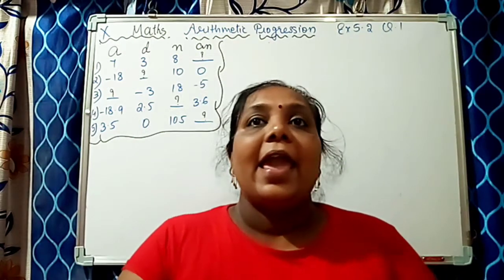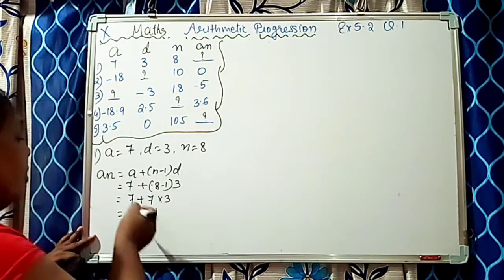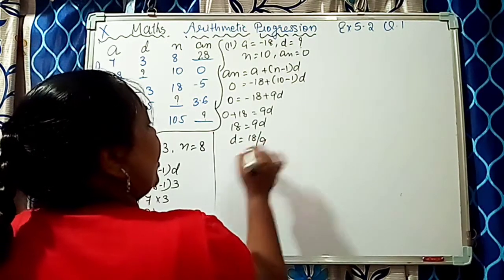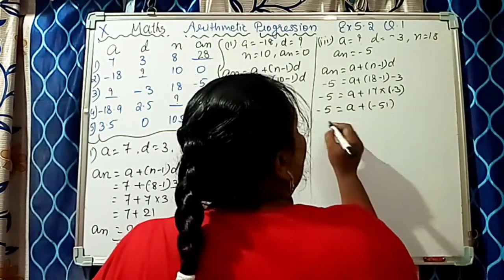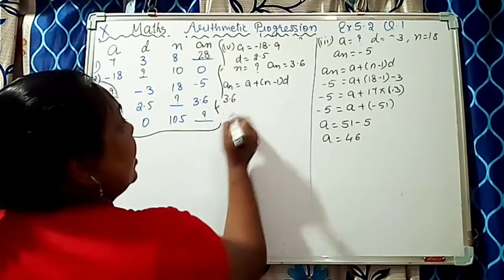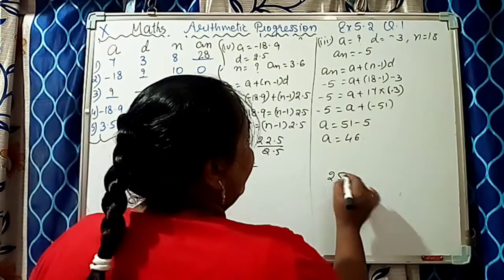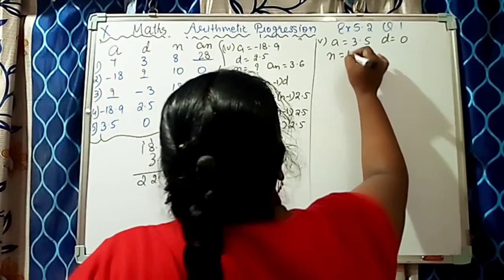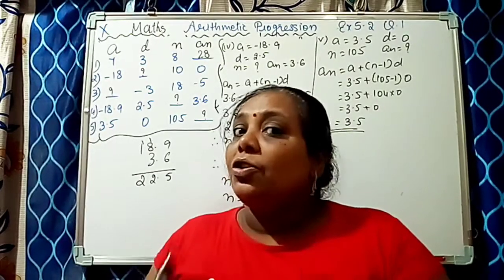Class X Maths Ch:-5 Arithmetic Progression| Ex :-5.2. Q:- 1 CBSE(NCERT) Vini Academy Vini Ma'am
Hello friends,

In this video I explained about English Grammar ,Spoken english, maths tricks, cbse maths classes , 1 to 11maths & english grammar classes.

In this video i explained in short and simple method.

1)cbse class 10 syllabus 2020
2)cbse class 6 hindi question answers
3)cbse class 3 maths worksheets
4)cbse class 2 evs worksheets
5)cbse class 10 hindi course book
6)cbse class 5 maths practice worksheets
7)class 10cbse english paper 2020
8)cbse class 2 english grammar worksheets
9)cbse class 7 english grammar book
10)class 10 english book
11) english grammar
12)english grammar tense chart
13)english grammar book
14)maths claas 10
15)maths class 9
16)class 10 trigonometry formula
17)class 7 maths
18) class 7 maths book
19)class 7 maths chapter 1 integrs
20)class 7 english chapter
21) class 7 fractions and decimals worksheets
22) class 2 english grammar
23) maths tricks
24)vini academy
25) how to learn english
26)how to learn english speaking
27)how to learn english grammar
28)how to learn english grammar step by step
29)how to learn english grammar easily
30)how to learn basics english grammar
class 7 maths fractions and decimals
class 10 polinomials

Thanks
Vini Academy  Vini Ma'am